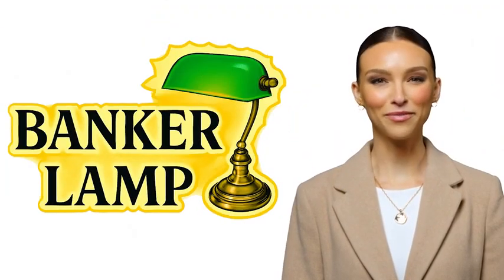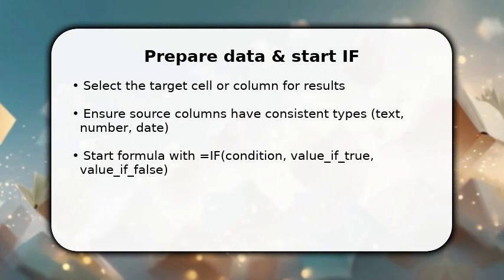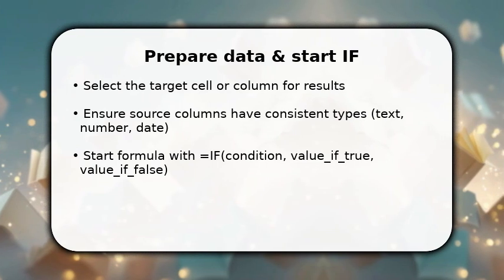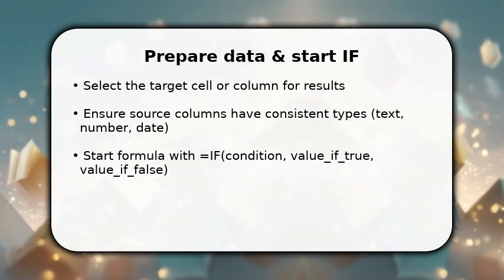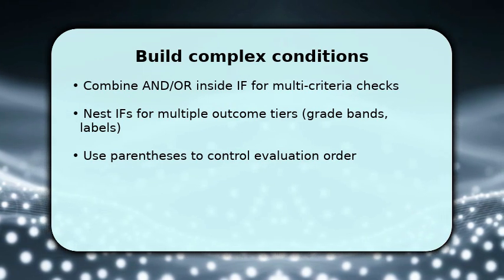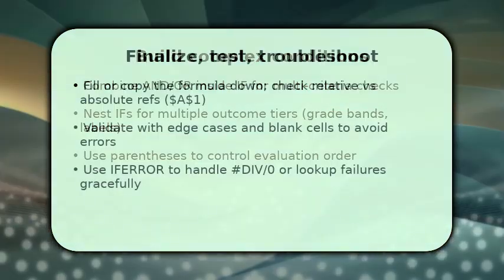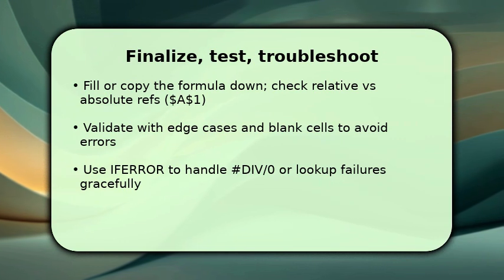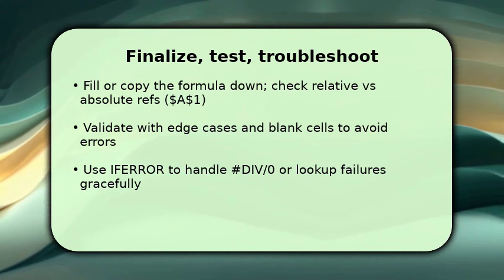How to Use Conditional in Excel - Step by Step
Master the art of conditional logic in Excel through our comprehensive guide. Step by step, learn how to implement IF statements and nested conditions for dynamic data analysis within minutes.